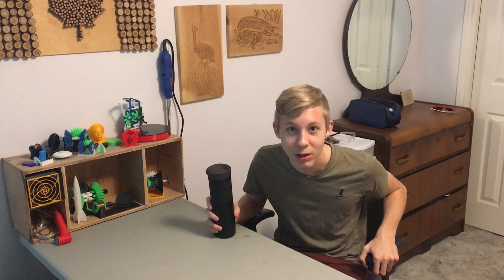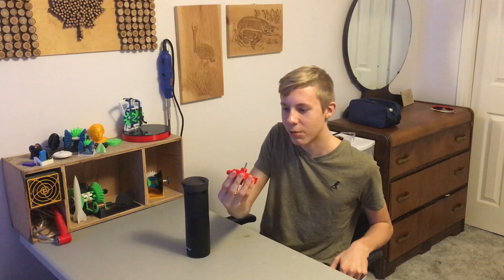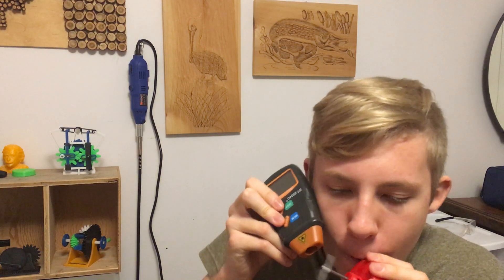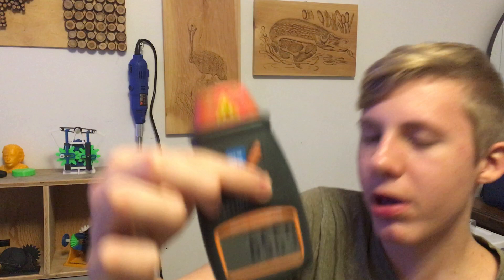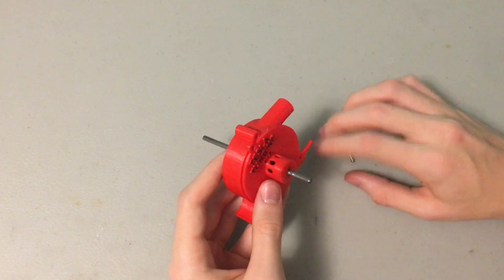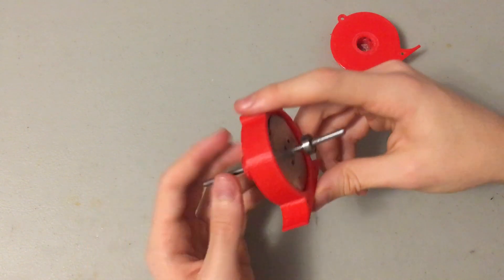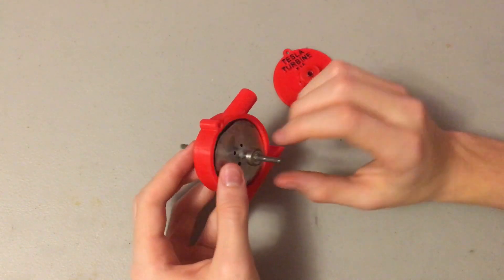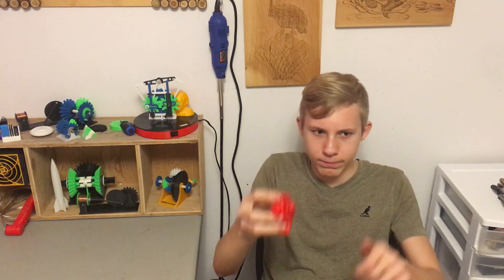Tesla Turbine 3D printed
Make it Matt's 3D printed Tesla Turbine. Printed in red PLA on my Alfawise U20 3d printer. The files and instructions for this print will be on Thingiverse.com soon.
P.S The video was made a couple of months ago but I didn't have time to upload it until today. :(